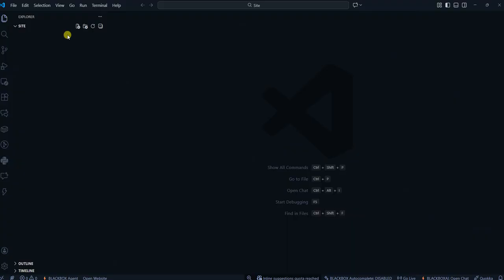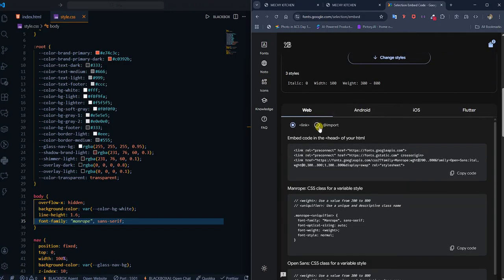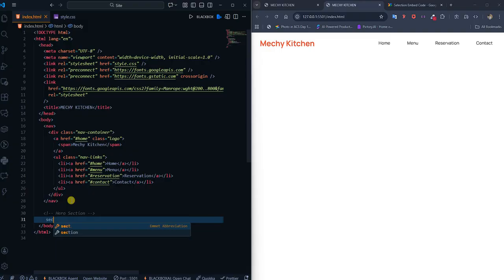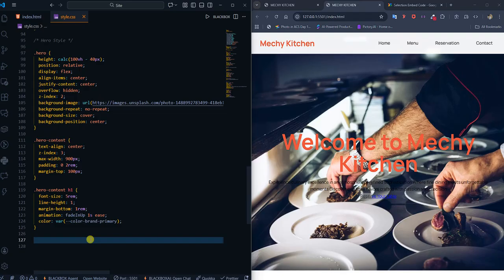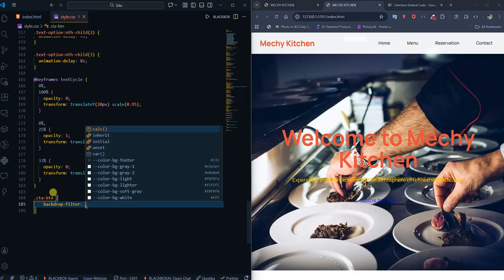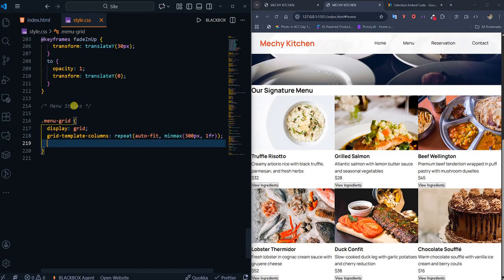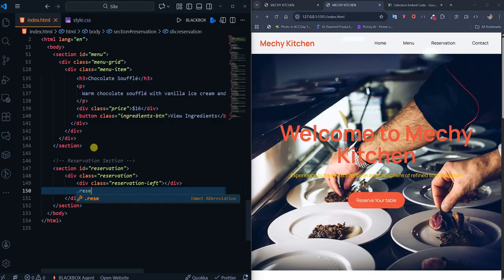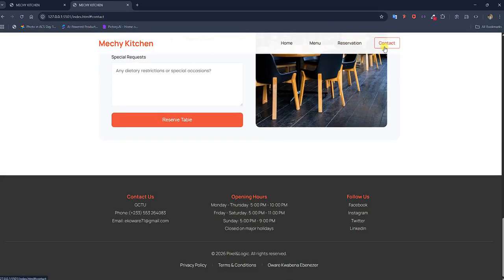A SIMPLE HTML AND CSS VIDEO FOR MECHY KITCHEN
In this project, I created a simple multi-page website entirely from scratch as part of my coursework. As a Computer Science major, my goal was to show a clear understanding of basic web-development structure, including page layout, navigation, and clean HTML and CSS organization, without adding interactivity or JavaScript.

The website includes four main pages:

Home
Reservation
Menu

Each page is built using hand-written HTML and CSS. Some parts of the explanation may seem repetitive because creating a site from scratch involves reusing similar structures, but I still go through everything in detail to show how the site is put together and how I kept the design consistent across all pages.

The design focuses on clarity and easy navigation. Every page includes a shared navigation bar so users can move smoothly between the different sections. Since this version does not include dynamic features or user interaction, the main focus is on static layout, styling, and how the content is presented.

Overall, this tutorial shows the core skills involved in building a clean, multi-page static website using basic web technologies.